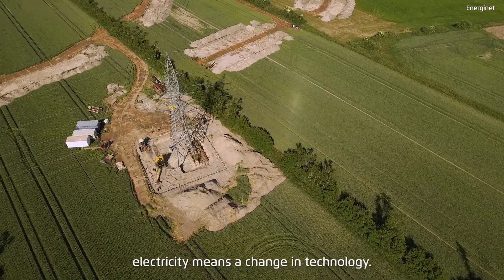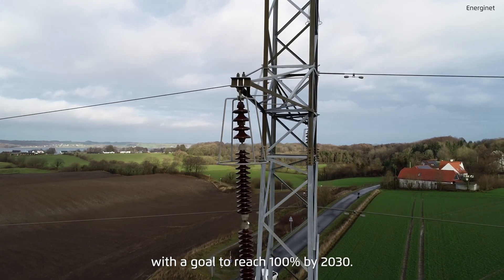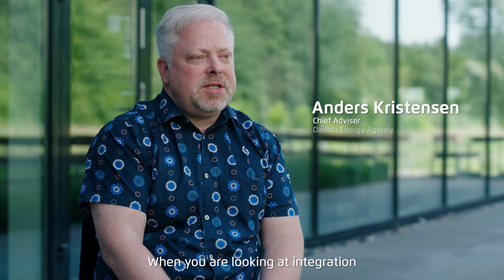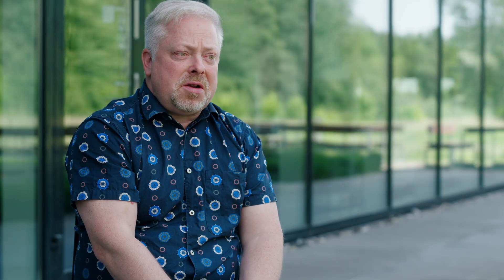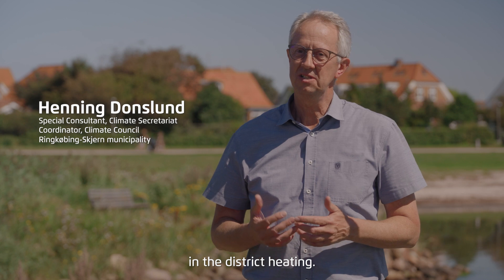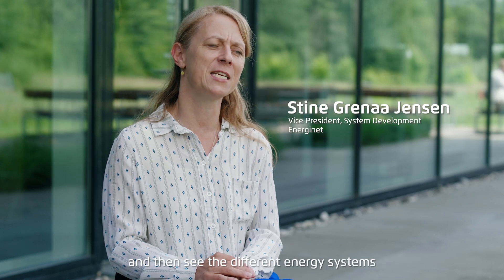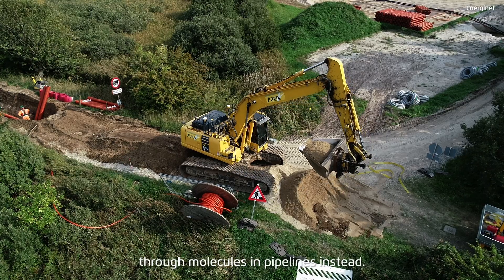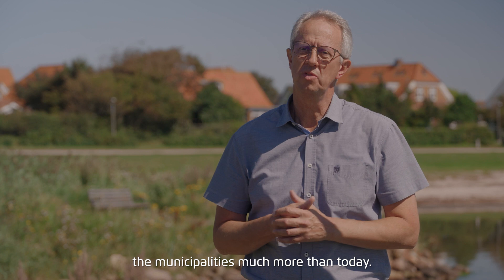Variable renewable energy grid integration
Over 50% of Denmark’s power comes mainly from wind, onshore and offshore, and solar. These renewable-energy sources are weather dependent and provide fluctuating energy supply. . The ability of the grid to uptake such a high share of variable renewable energy has been achieved by increasing the flexibility of existing power plants, expanding cross-border interconnections and trade, investing in heat pumps as well as heat storage to serve as a source of flexibility, improving wind generation forecasting, and making consumer demand more flexible. Demand response will be further developed, including the implementation of long-term storage solutions and renewable-hydrogen production, to reach a fully renewable-based electricity system by 2030. Policy continuity, innovations and stakeholders’ dialogue have been key to this success.

Learn the steps to climate neutrality for Europe from Agora's policy experts with our Pathways videos:

...and more!